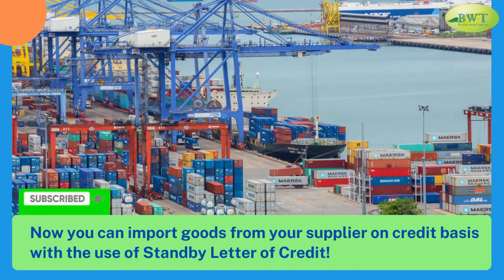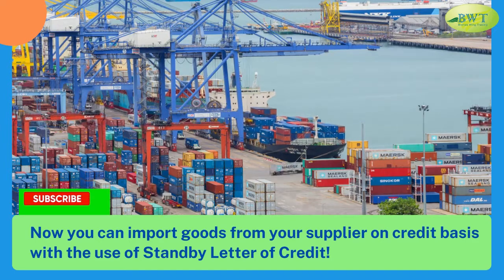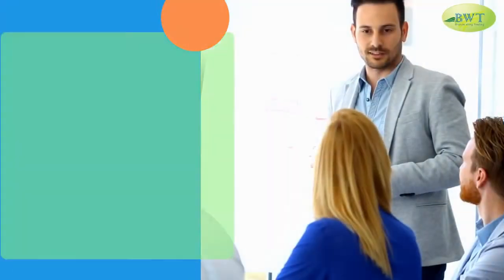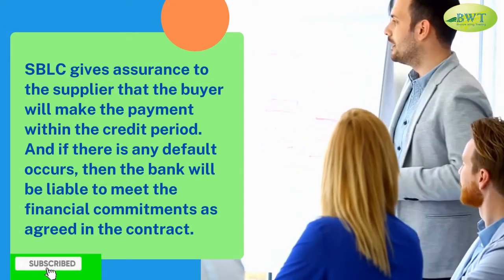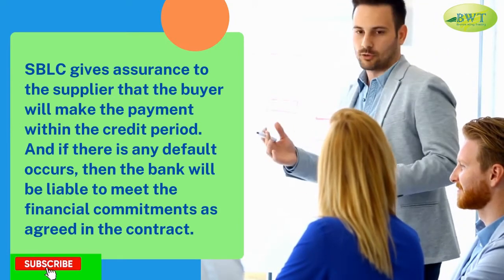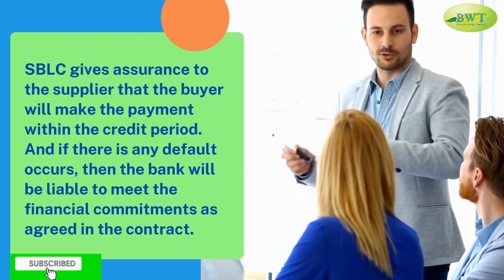Standby Letter of Credit | SBLC MT760 | Payment Term in International Trade | What is SBLC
Import goods on a credit basis using Standby Letter of Credit! We, the SBLC Providers in Dubai facilitates SBLC MT760 from European Bank Accounts at ZERO Collateral.

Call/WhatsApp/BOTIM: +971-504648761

Watch this video to know more on "Standby Letter of Credit, SBLC MT760, Payment Term in International Trade, What is SBLC?".